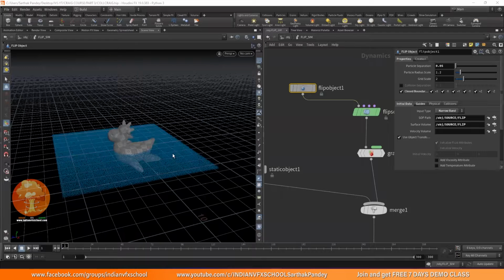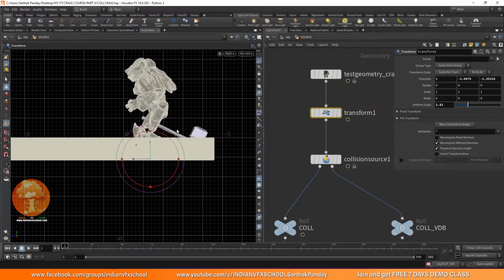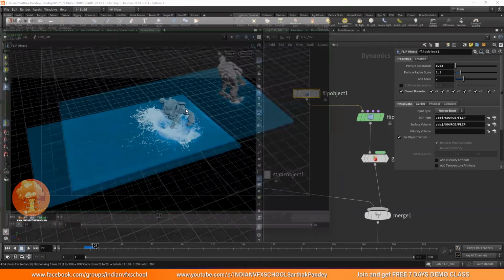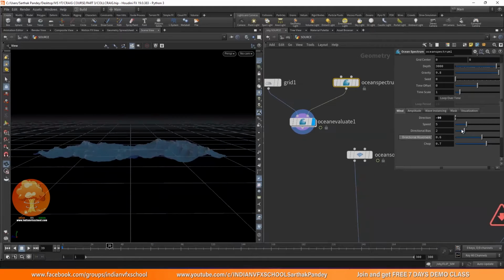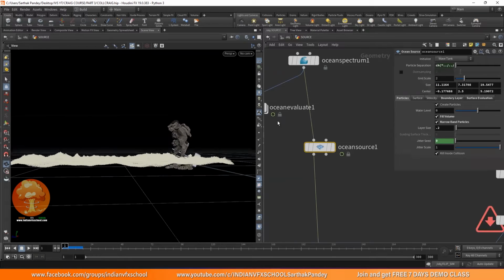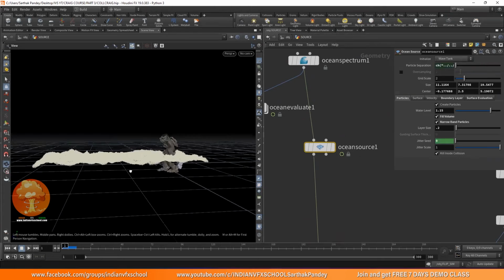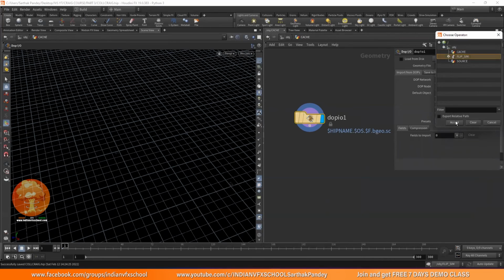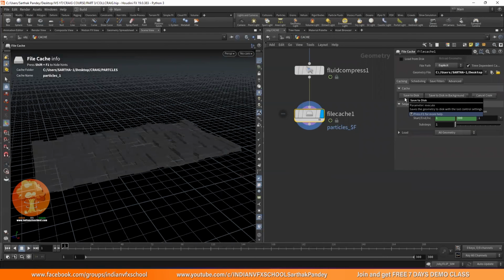Houdini Flip Tank Course - Part 3 - Adding Waves To A Flip Simulation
In this tutorial we will make the Houdini's iconic Craig walk in our ocean tank. We will learn how to add waves to a flip simulation in order to have some interesting motion.

Join IVS today and get free 7 days demo class!